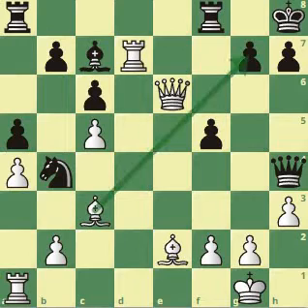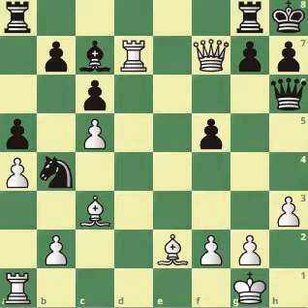Smash the Caro-Kann with the Two Knights (part 8) The Bxf3 game with e6. All lines and ideas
Beat the Caro-Kann with a full repertoire of the two knights. After learning all the patterns, this defence will never be anything to worry about anymore. More content will come regularly.